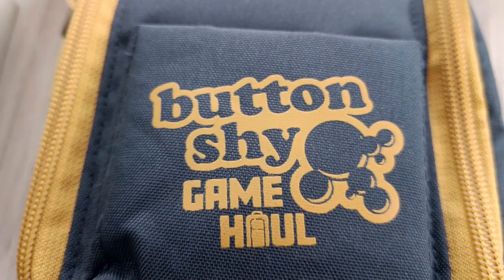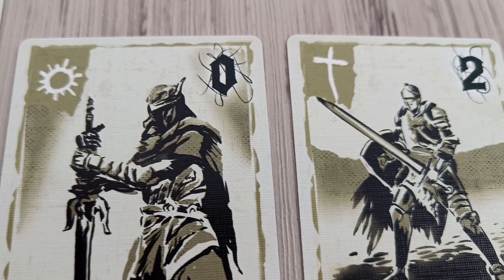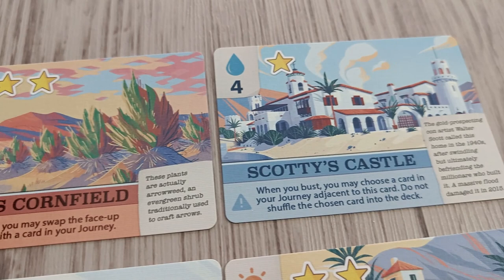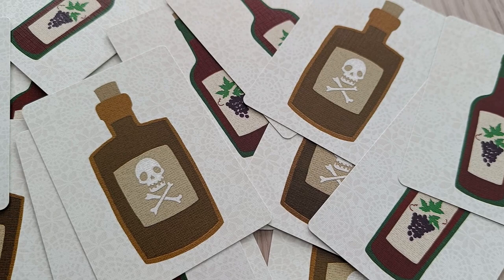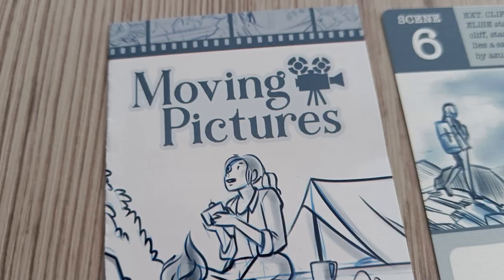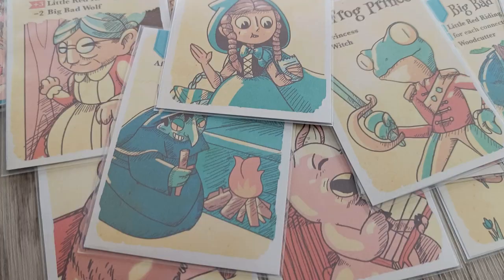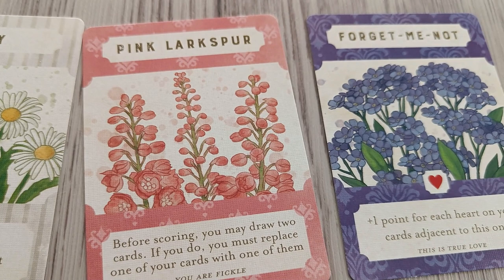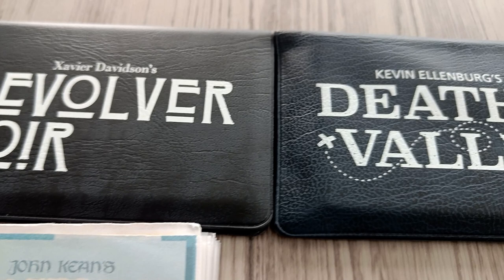10 Amazing Button Shy Games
In this video I'm presenting 10 amazing Button Shy Wallet games. Note that I'm only including games I have actually played and that this list is in no particular order.

Timestamps:
00:00 Introduction
00:43 Ragemore
01:15 Ugly Gryphon Inn
01:50 Death Valley
02:17 Revolver Noir
02:44 In Vino Morte
03:18 ROVE
03:57 Moving Pictures
04:37 Wonder Tales
05:11 Skulls of Sedlec
05:43 Tussie Mussie
06:21 Which Button Shy Games Do You Enjoy Playing?
06:33 Special Message